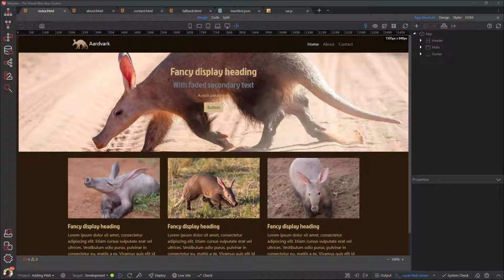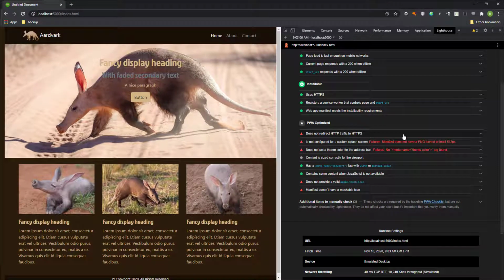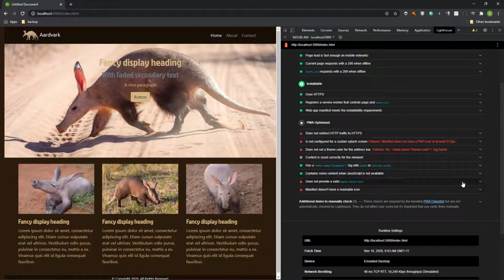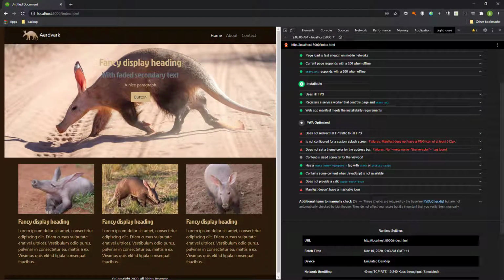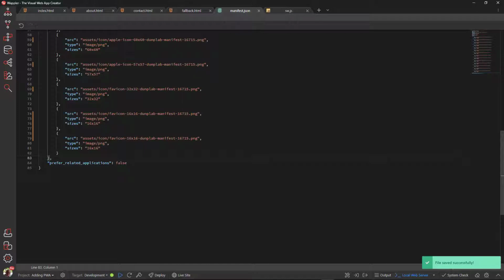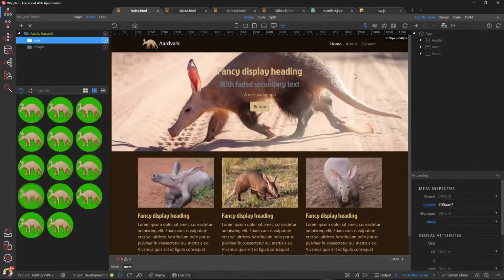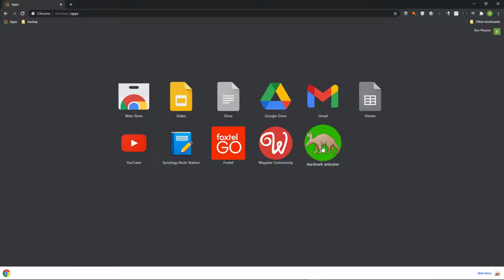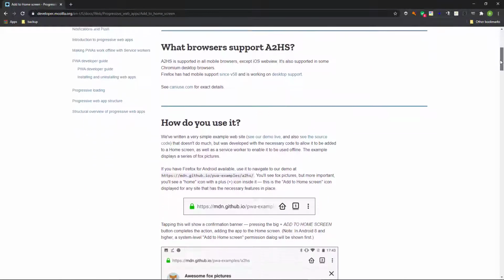Converting a website into PWA part 3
In this video I will show you how to Optimise the PWA and how to install the app. I start where I left off in part two of this series.

_!-- ios support --_
_link rel="apple-touch-icon" href="assets/icons/apple-icon-192x192-dunplab-manifest-16715.png"_
_meta name="apple-mobile-web=app-status-bar" content="00aae7"_
_meta name="theme-color" content="00aae7"_